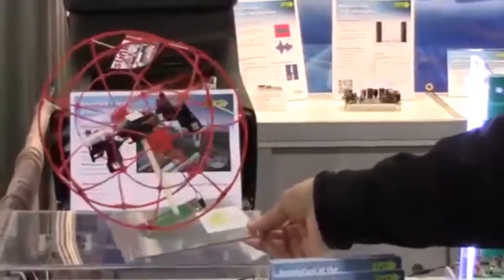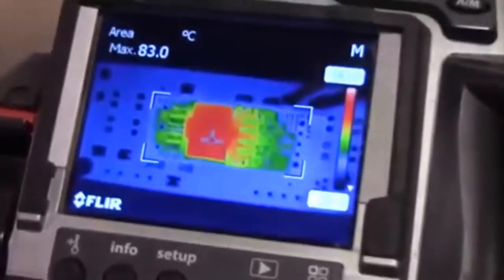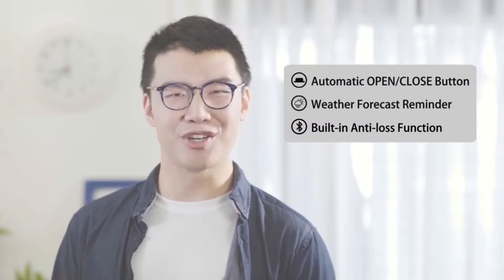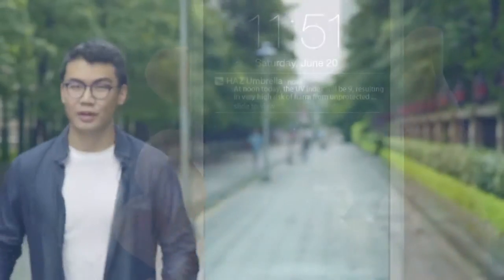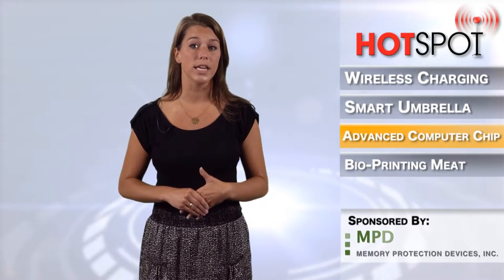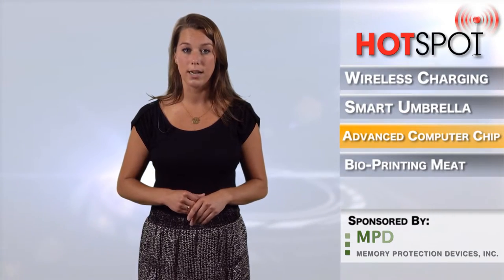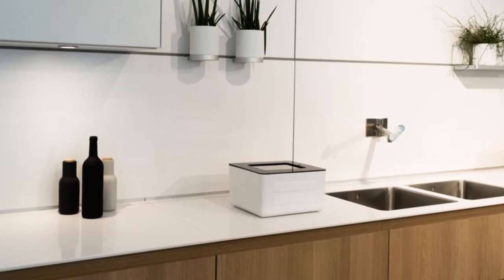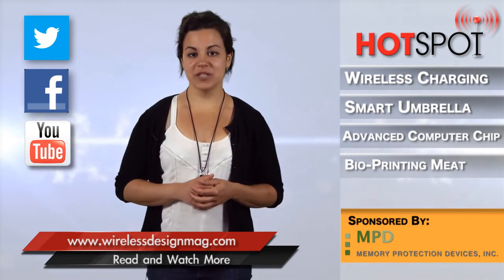HotSpot Episode 122 - The World’s Most Advanced Computer Chip Yet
Gallium Nitride Chips for Wireless Charging

Chip maker Efficient Power Conversion announced the launch of a new line of semiconductors made from gallium nitride, a material that’s 10 times faster than silicon and that many believe represents the future of the semiconductor industry. The new chips are designed specifically to support wireless power systems.

Smart Umbrella Rains Supreme

Umbrellas have always been a pretty straightforward and handy tool, but now, HAZ Digital, a startup dedicated to the integration of Internet of Things devices, has created the world’s first “smart” umbrella. That’s right. A smart umbrella.

The device frees users from traditional umbrellas by way of a built-in high precision motor, microchip controller, and high capacity lithium-ion battery, which allows it to open, extend, and close with the push a single button. Ready for use or storage in under two seconds, the umbrella is fully automated and convenient for users who are carrying multiple objects.

The World’s Most Advanced Computer Chip Yet

In recent years, Moore’s law—-which held true for more than four decades—-began to seem in danger of collapsing.

Theoretical physicists predicted that the law would soon break down, arguing that computer power can’t maintain rapid exponential improvements with standard silicon technology.

Bio-Printing Meat with the Cultivator

Two German interaction design students have created a machine for bio-printing meat. They named it “The Cultivator,” which sounds like a new movie starring Arnold Schwarzenegger.

The device, intended to raise many questions about meat consumption, is aimed at middle-class kitchens with the idea that people will eat less portions of meat in the future and design their food to meet personal dietary requirements. The Cultivator is also energy efficient and uses solar panels to attain its energy, or as a backup, the house's supply.